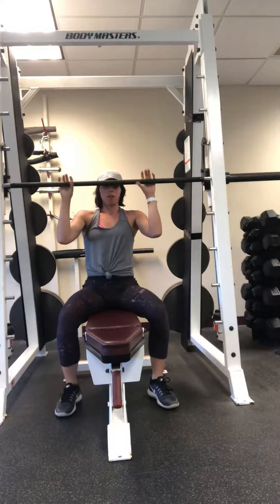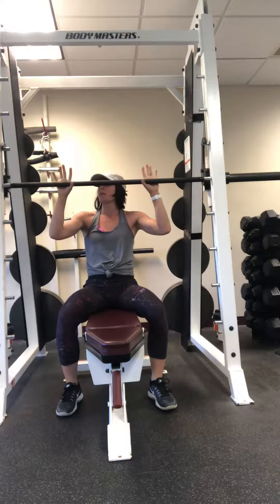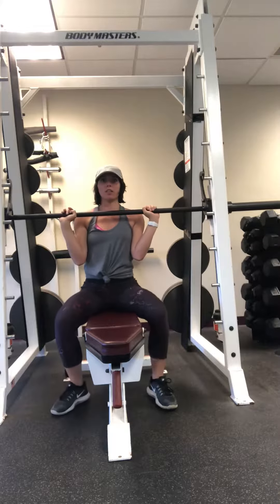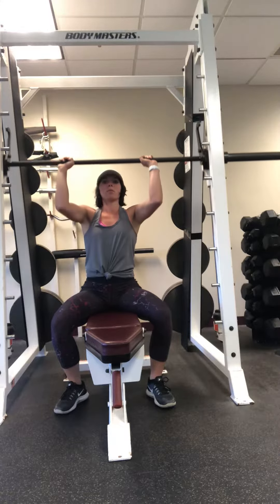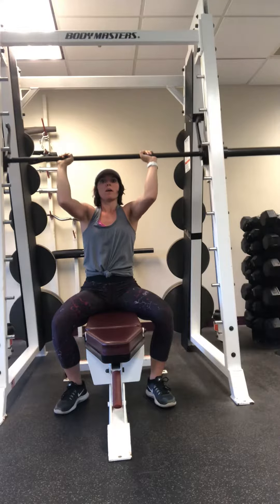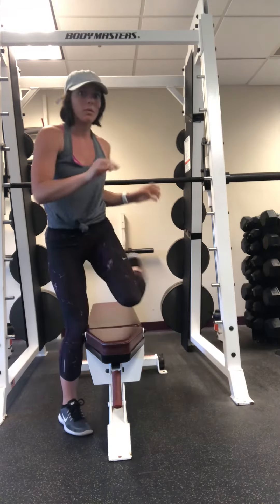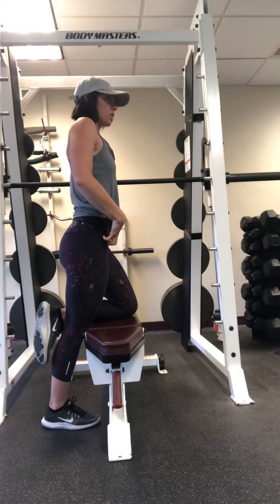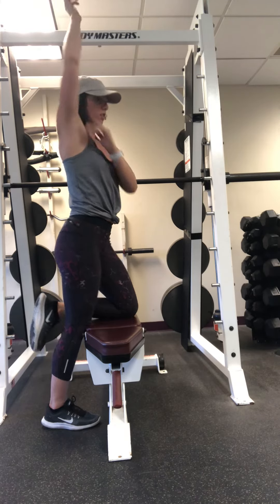Smith Machine OH Press